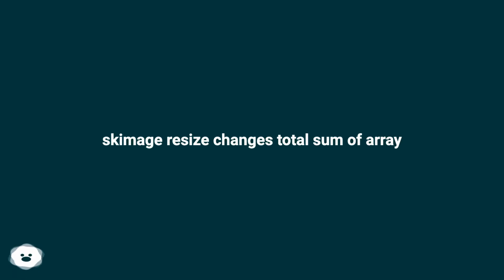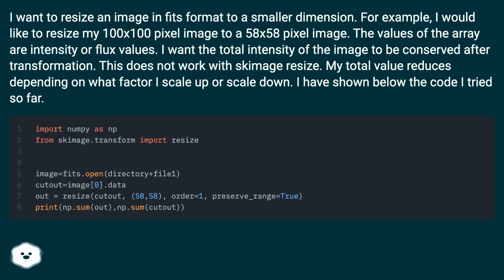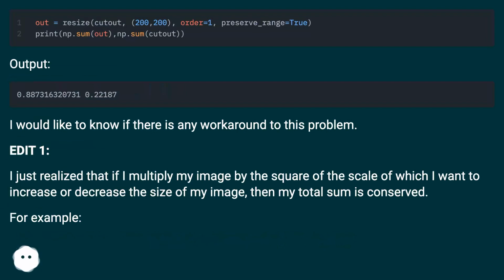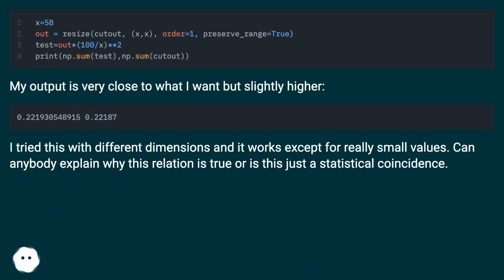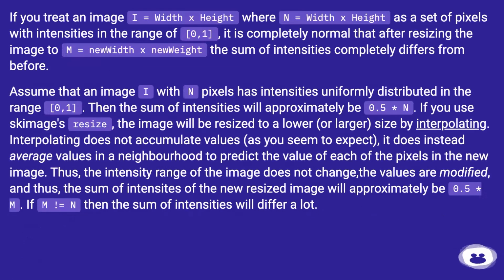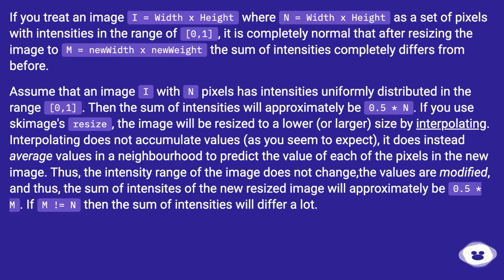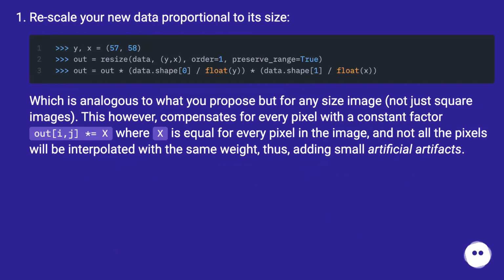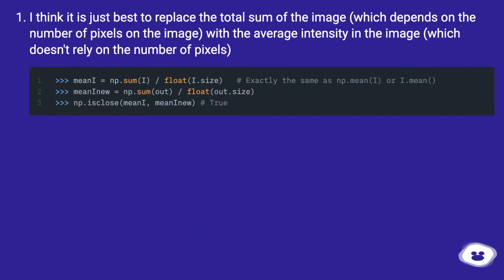skimage resize changes total sum of array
Chapters
00:00 Skimage Resize Changes Total Sum Of Array
01:46 Accepted Answer Score 5
03:41 Thank you